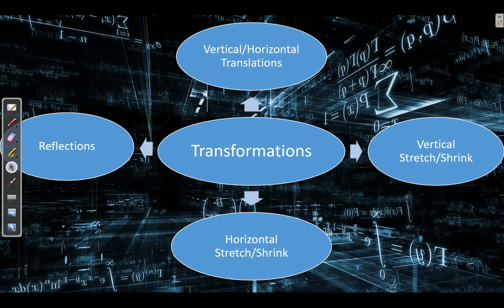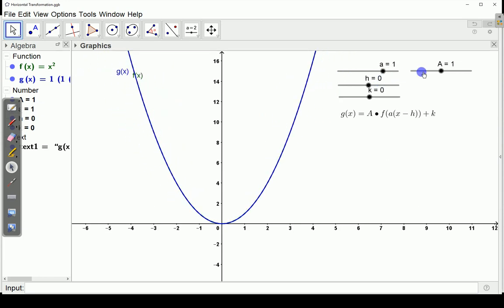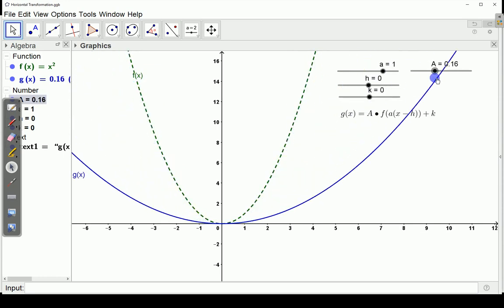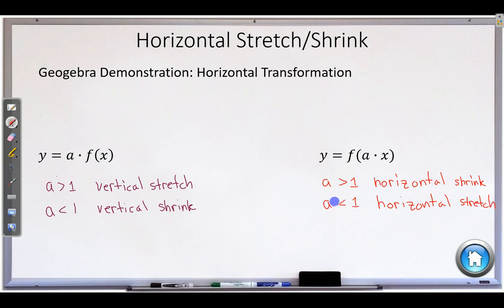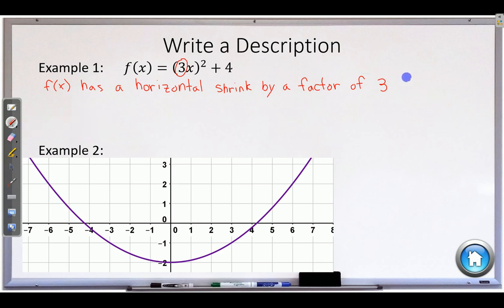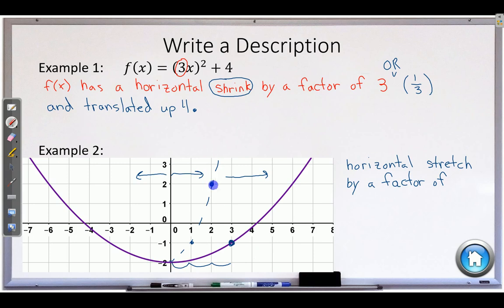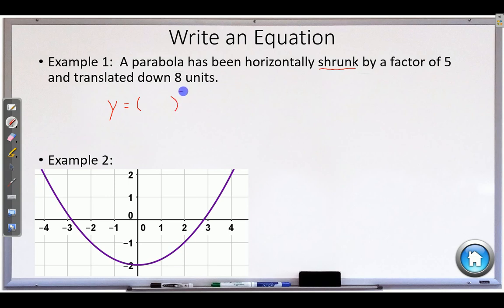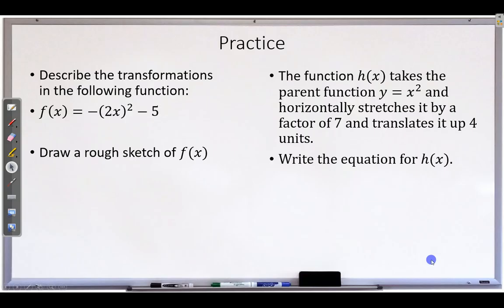V08 Quad Stretch and Shrink